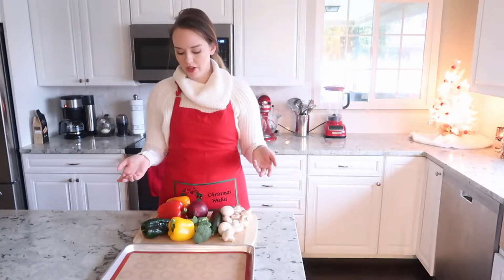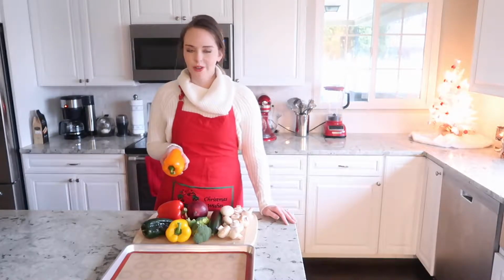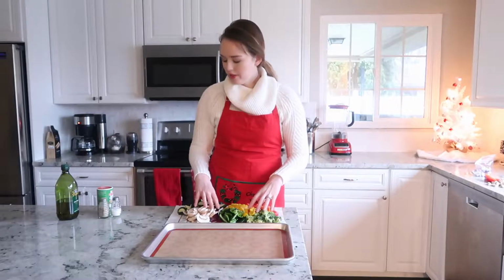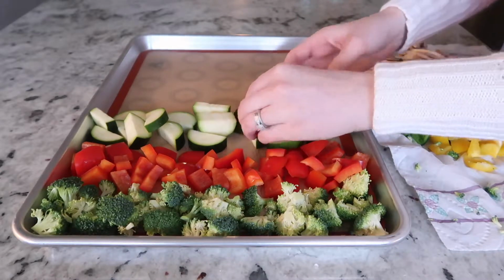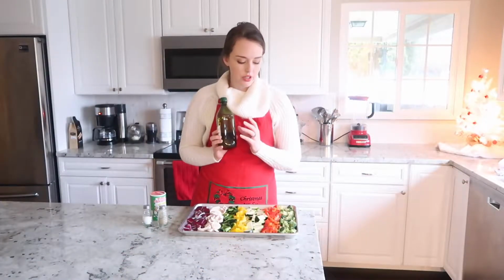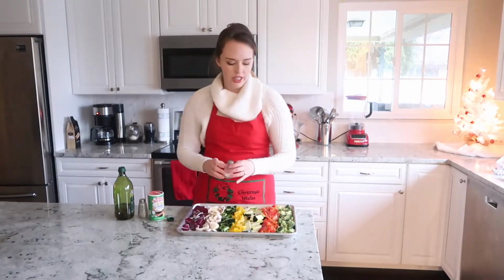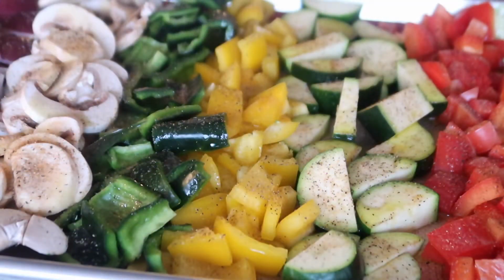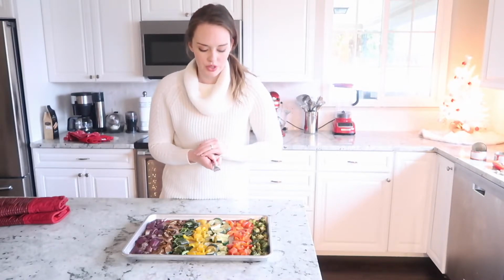How to Roast Vegetables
Roasting vegetables is an easy and quick way to get those nutrients! Follow this simple tutorial, and you will have a new found love for this tasty dish.